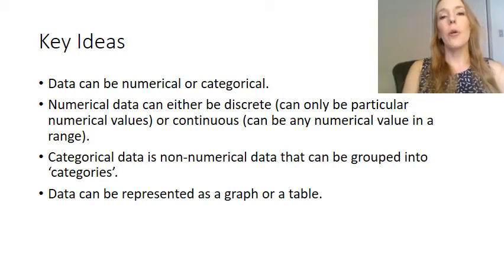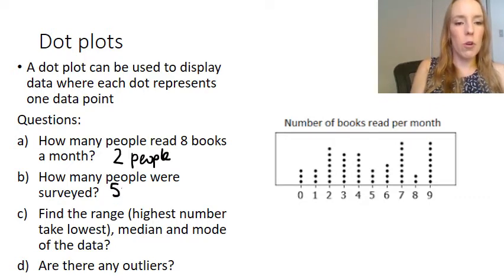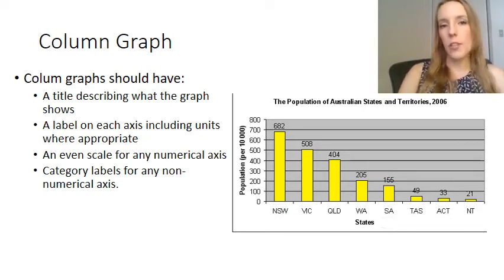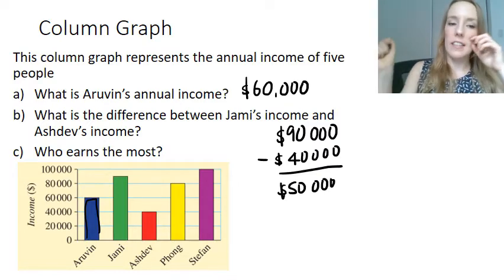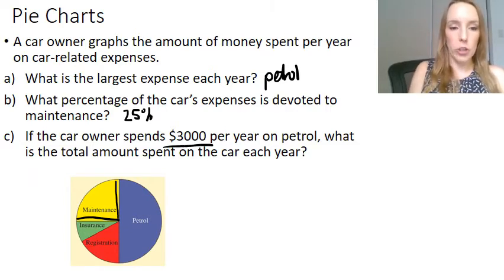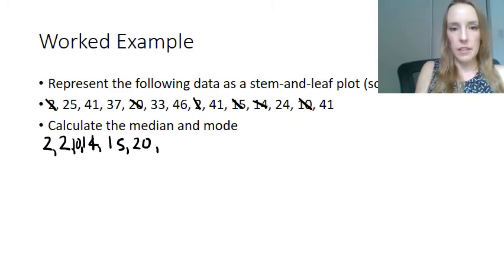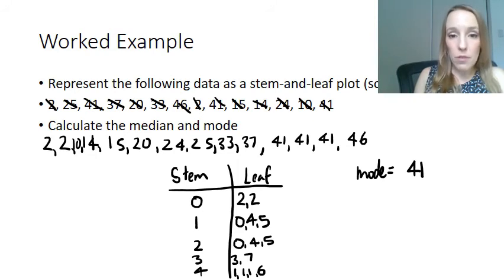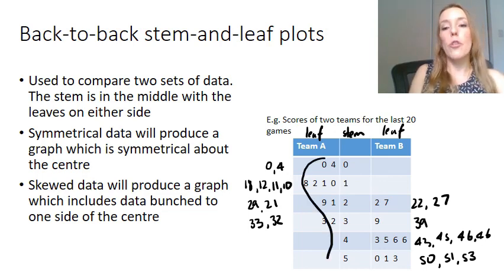Graphing Data Review